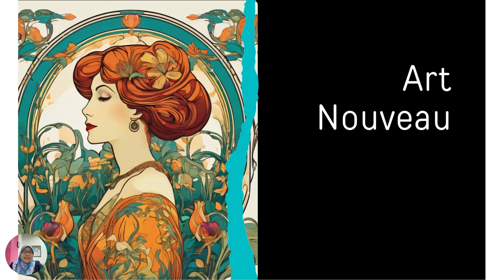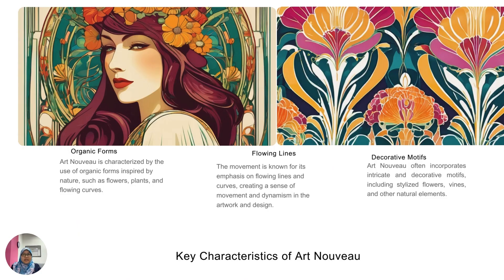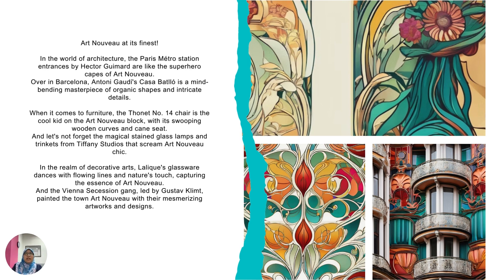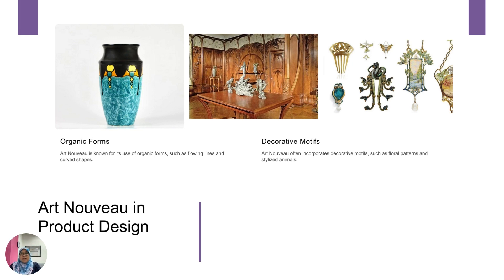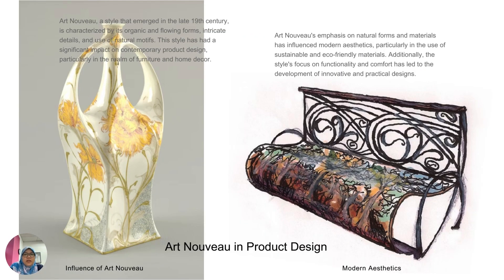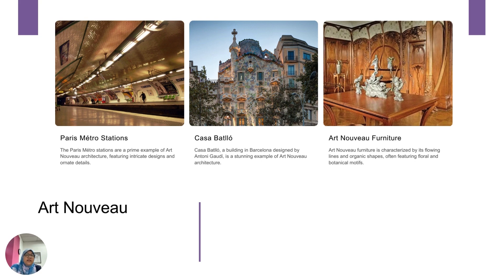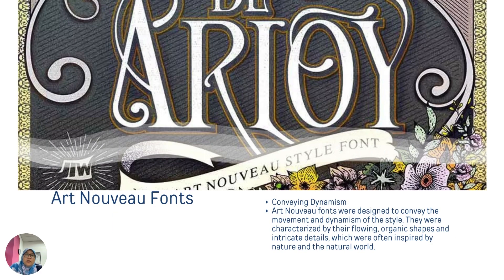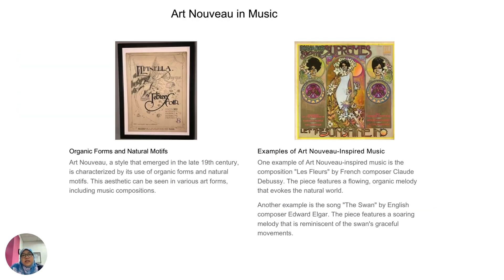Evolution of Art Nouveau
Enjoying the Beauty of Art - Exploring Different Art Styles and Learning to Appreciate Them.